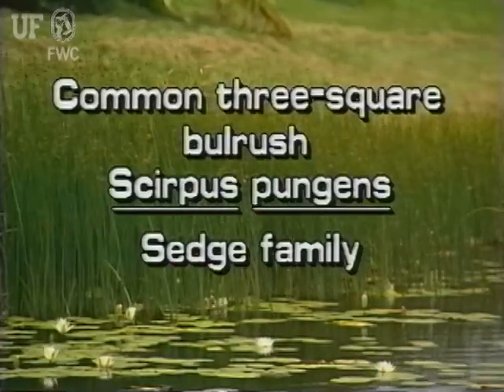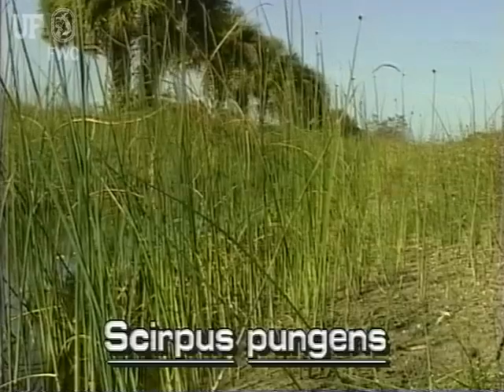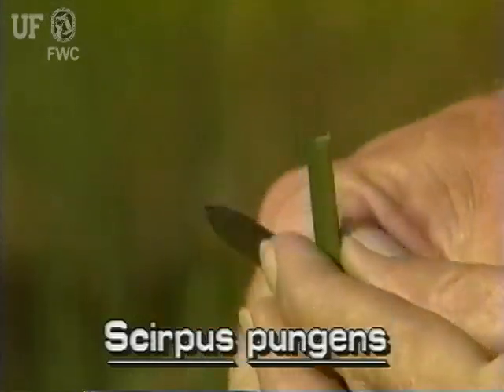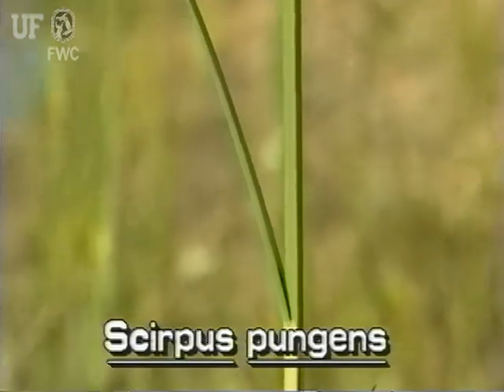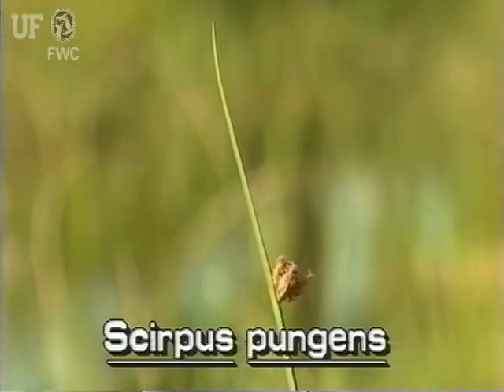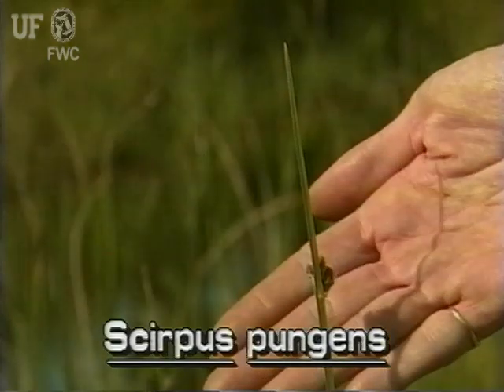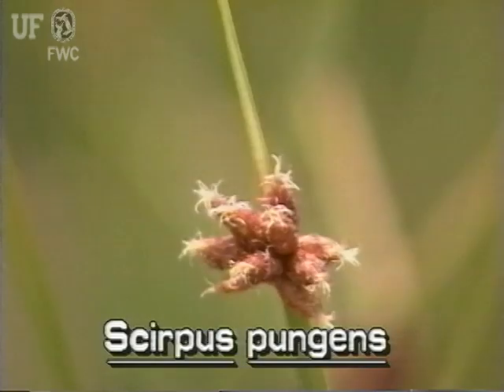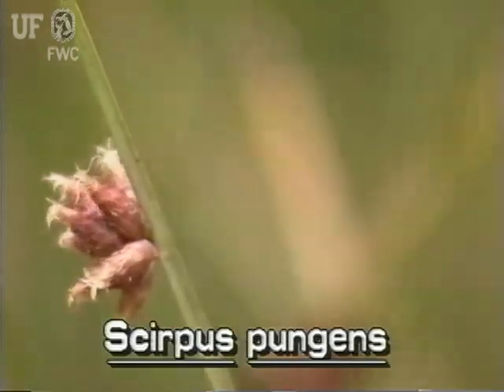common three-square bulrush (Scirpus pungens syn. Scirpus americanus)